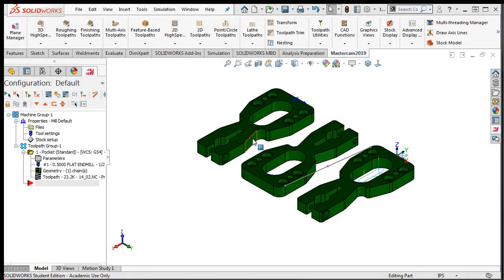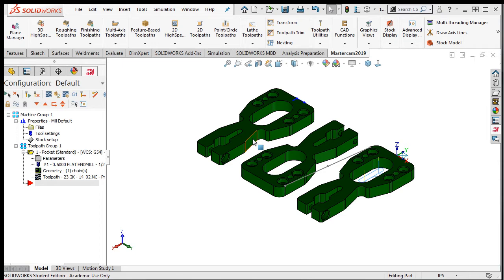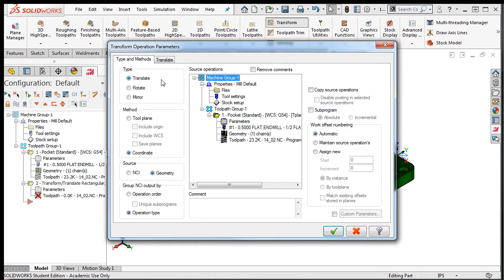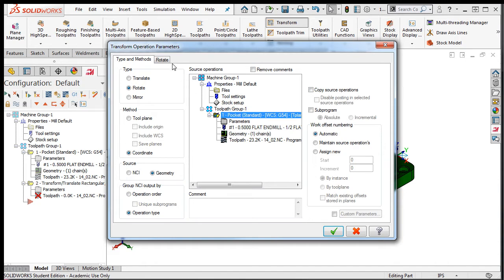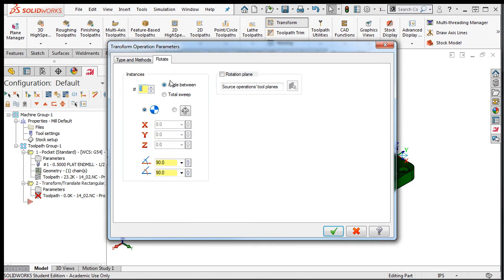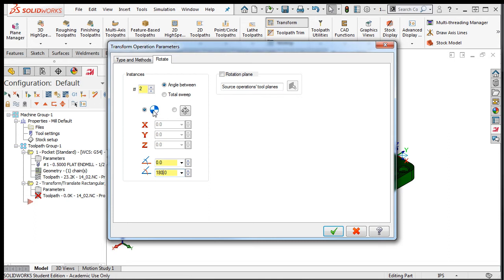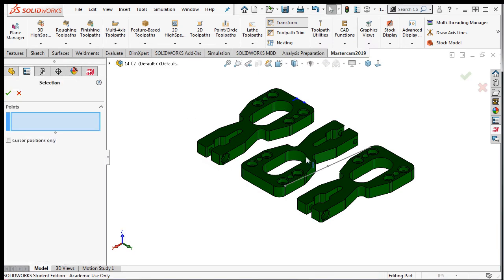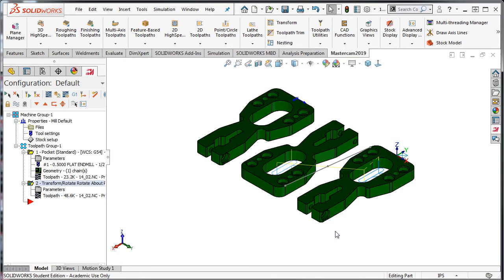72 - Mastercam for SolidWorks - Transform Rotate Toolpath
In this video I demonstrate how to use the transform, rotate toolpath, to copy a pocket operation from one fixture part to another.